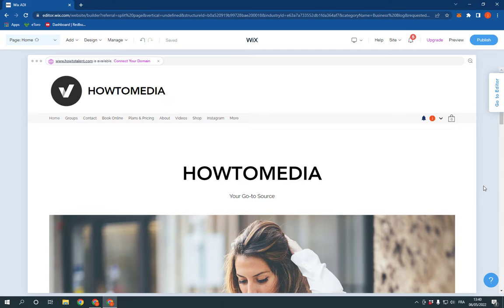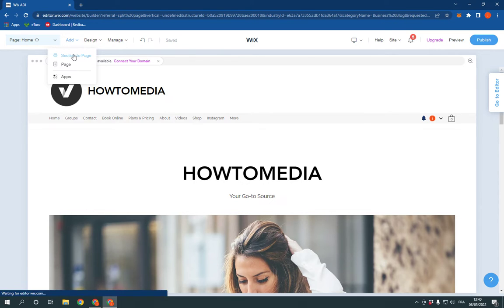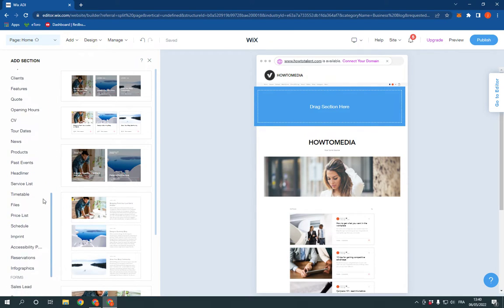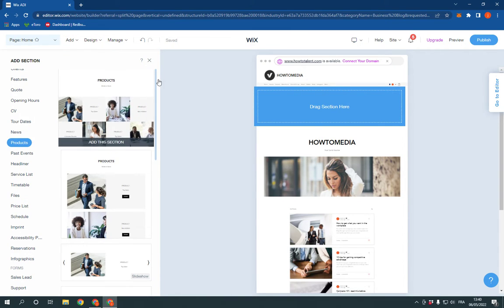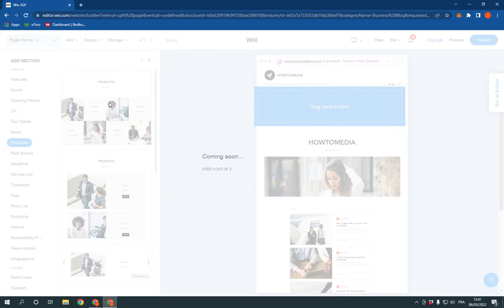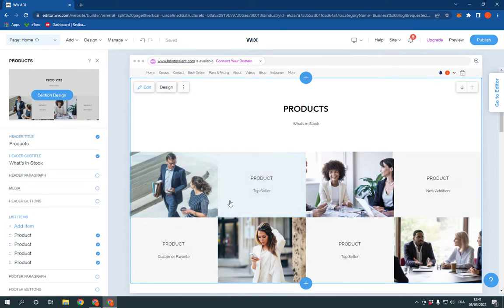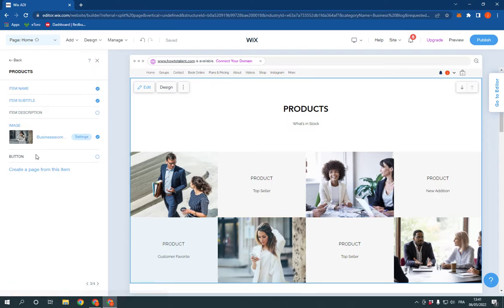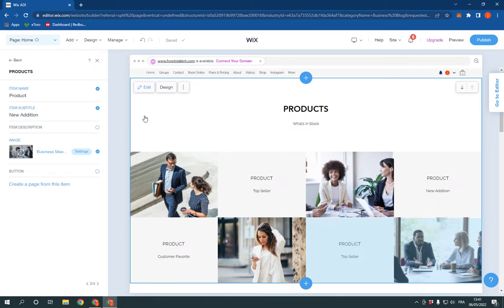How To Add Products Section To Your Website Home Page on Wix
in this video we discuss :